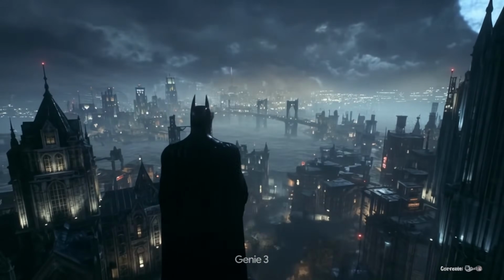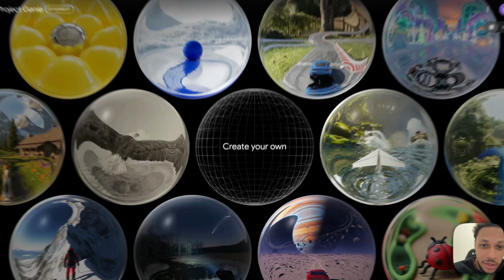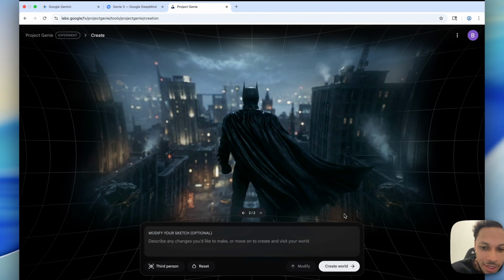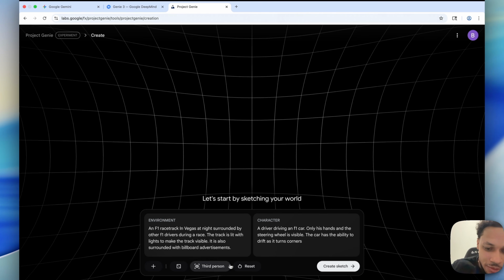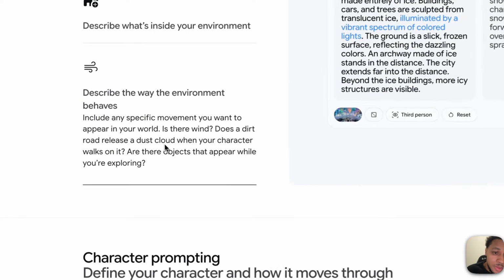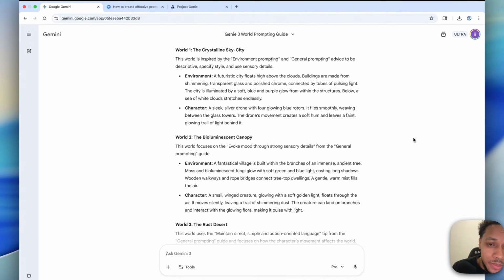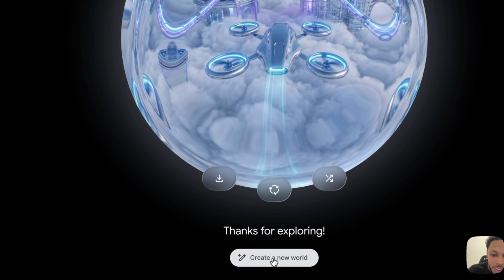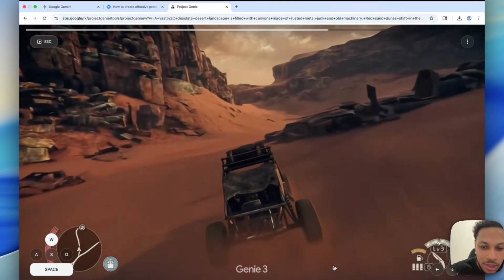Google DeepMind Just Released Genie 3...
Google just released Genie 3, a revolutionary new AI world model that allows you to generate interactive, playable environments using simple text prompts. In this tutorial, we dive deep into how Genie 3 works, its massive implications for game development and robotics, and—most importantly—how you can start building your own worlds right now.

I also reveal a powerful workflow hack using Google Gemini to reverse-engineer the perfect prompts for your Genie 3 environments.

🚀 In This Video:

What is Genie 3? Understanding the 3 core components: Environment, Character, and Sketch.

Real-World Use Cases: From indie game dev to training AI agents and robots in digital twin factories.

Live Demo: Watch me build Gotham City, an F1 Track in Vegas, and a Bioluminescent Forest from scratch.

The Gemini Workflow: How to use the official DeepMind prompt guide + Gemini to auto-generate pro-level descriptions for your worlds.

First-Person Gameplay: Testing the physics, character controllers, and "glitch" mechanics of AI-generated worlds.

🔥 Timestamps: 0:00 - Intro: The Future of AI Gaming 0:42 - Robotics & "The Brain" of the Robot 1:18 - The 3 Components: Environment, Character, Sketch 2:10 - How to Write High-Quality Prompts 3:45 - Live Demo: Building Gotham City 5:20 - Creating an F1 Night Race 7:15 - The Gemini Prompt Hack (Must Watch!) 9:30 - Exploring the "Rust Desert" & Final Thoughts